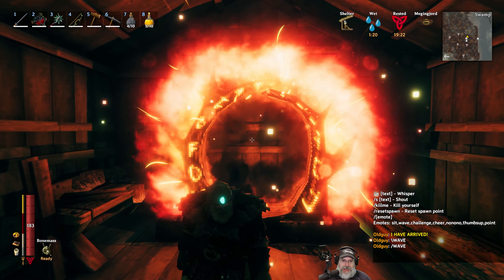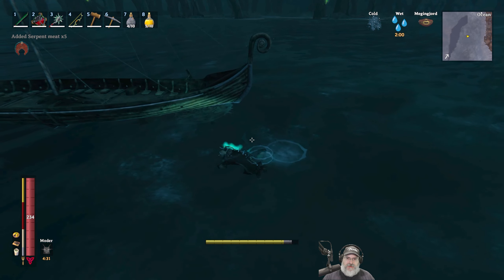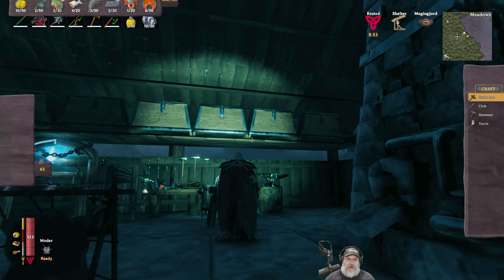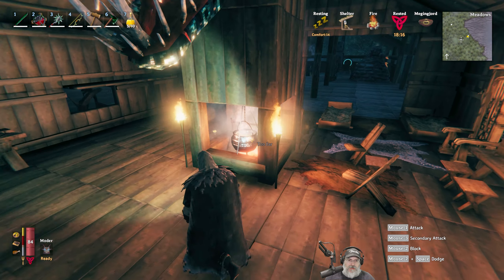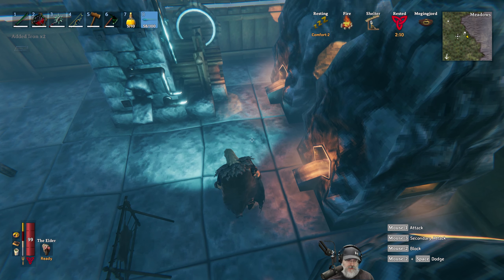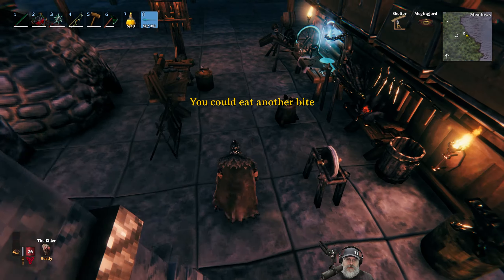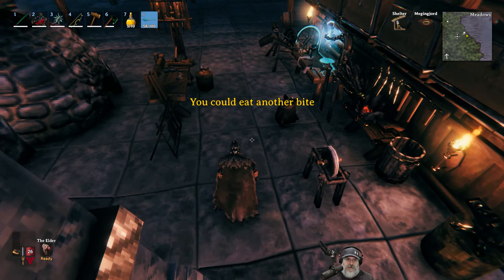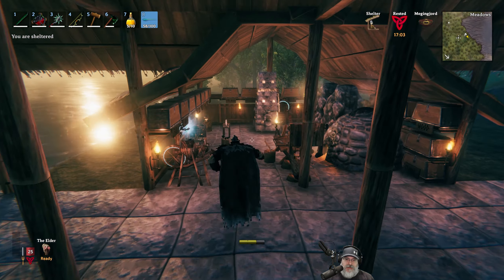Valmeim Gameplay Series Single Player | E37 The Head of the Serpent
Valheim is a game about exploring a huge fantasy world inspired by Norse mythology and Viking culture. You start your adventure at the relatively peaceful center of Valheim. The further from the center you travel, the more challenging the world becomes. But you will also find more valuable materials that you can use to craft deadlier weapons and sturdier armor. You will also build your own Viking strongholds and outposts all over the world. Eventually, you will build a mighty longship and sail the great oceans in search of exotic lands … but be wary of sailing too far...